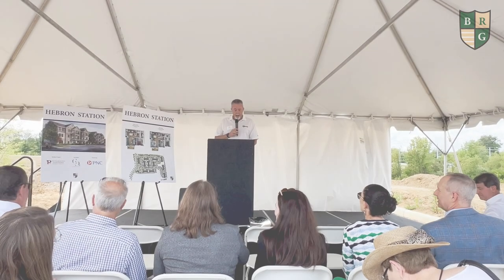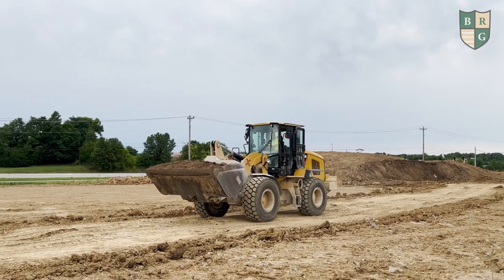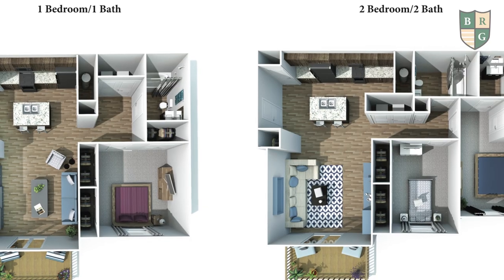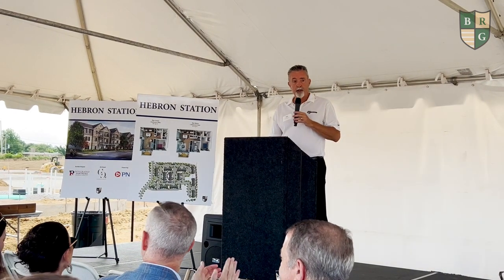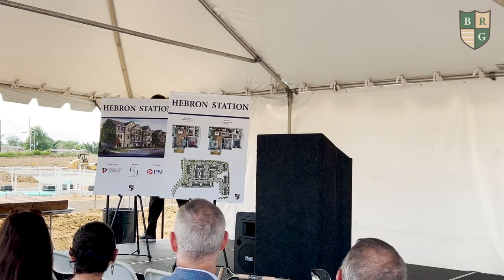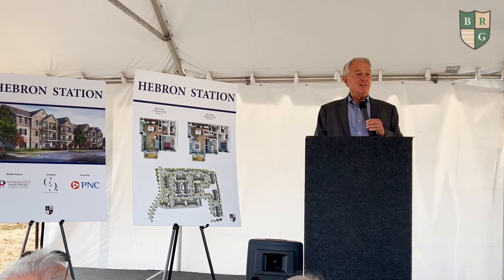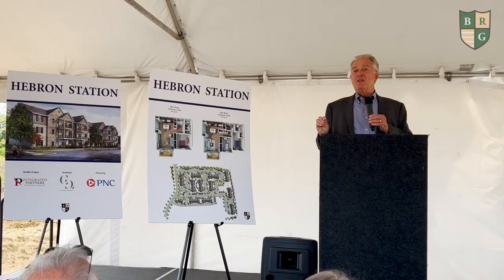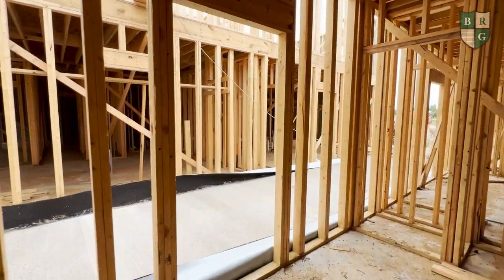Hebron Station: Groundbreaking Ceremony 2024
🚧🏗️ Exciting News from Hebron, Kentucky! 🚧🏗️

We are thrilled to announce that the groundbreaking ceremony for our brand-new Hebron Station Apartments took place last week! This incredible project will feature 256 modern 1 and 2-bedroom apartment homes, offering residents top-notch amenities, including:

🏊‍♂️ A large swimming pool with a sprawling sundeck
🔥 A community grill
💪 A state-of-the-art fitness center
🏡 A spacious clubhouse

Inside our apartments, you can expect contemporary touches like kitchen islands, luxury LVP flooring throughout the main living spaces, washer and dryer connections in each home, and much more!

We are also excited to share our space with Longneck's Sports Grill and Wawa, Inc., enhancing the community experience.

Building a new community takes a lot of effort, and having amazing partnerships goes a long way! A special thanks to Judge Gary Moore, Jessie Brewer, and Michael Schwartz with Boone County, the Northern Kentucky Chamber of Commerce, HPA Development Group, Inc., Anchor Properties, Cardinal Engineering Corporation, Hebron Fire Station 41, Novack Insurance, and PNC Bank for their invaluable support.

A huge thank you to our BRG team, Robby Croswell, Andrew Giannella, Robert Kohlman, Jeffrey March, Bruce Hellman, Don Brunner, Brent Van Lieu, and Dustin Dailey, for getting this project off the ground. And a big shout out to our marketing team, Gerry Johnson and Kellie Jones, for putting together such a successful event!

We'd also like to give a special shout-out to our partner Rocky Boiman with iHeartRadio Radio for stopping by and showing his support.